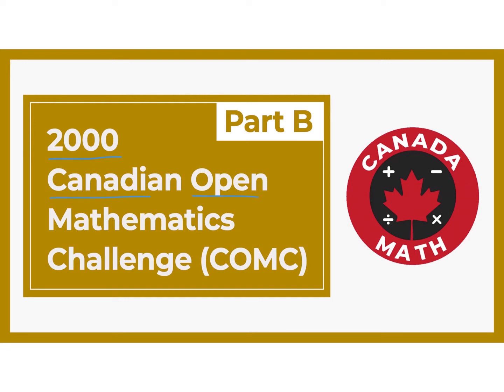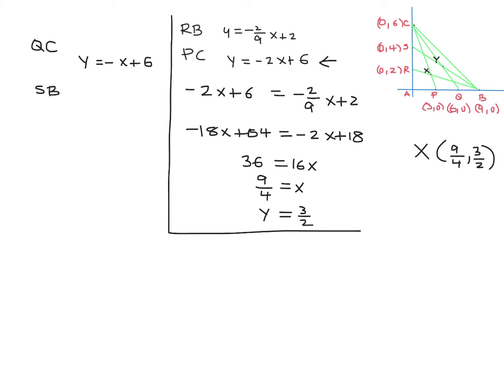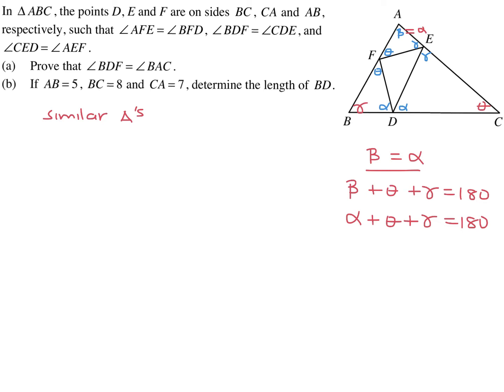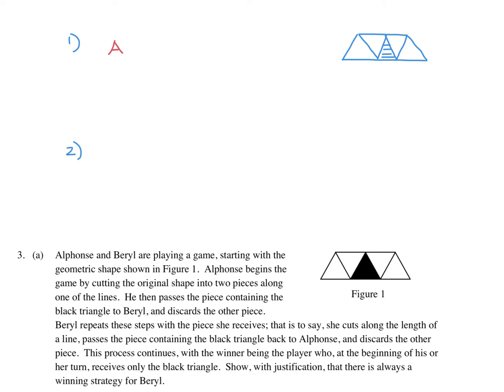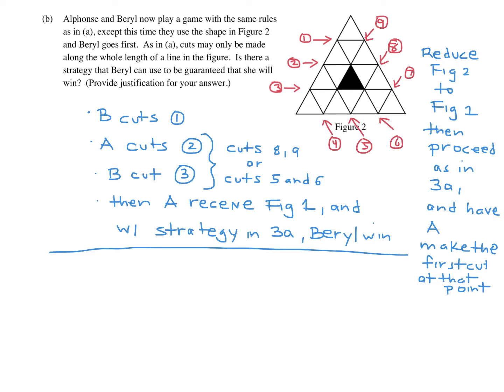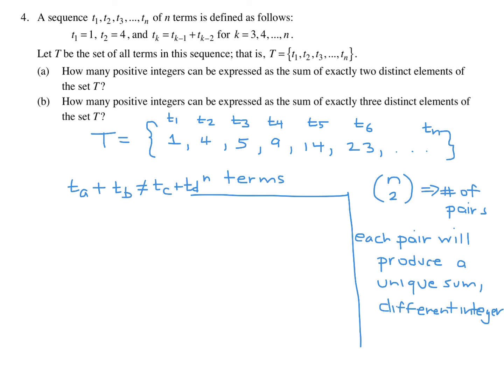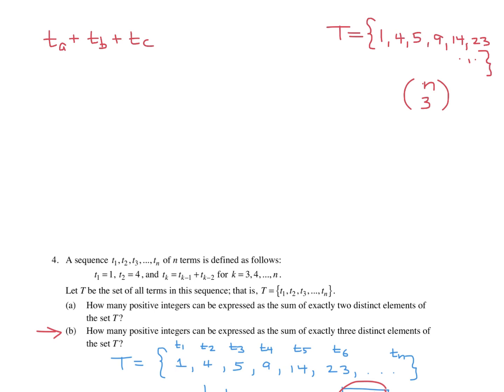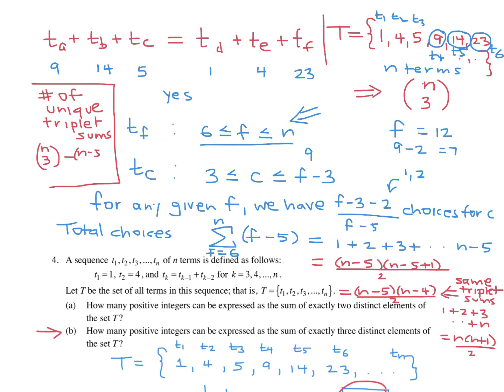2000, Canadian Open Mathematics Challenge (COMC) | Part B